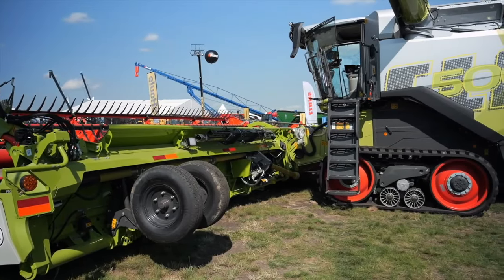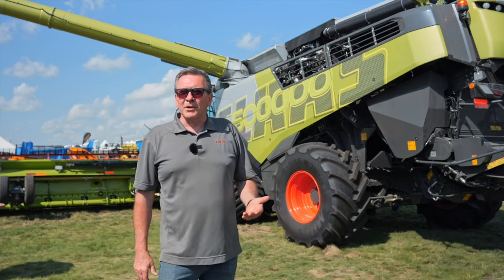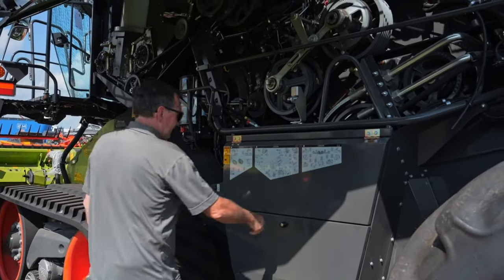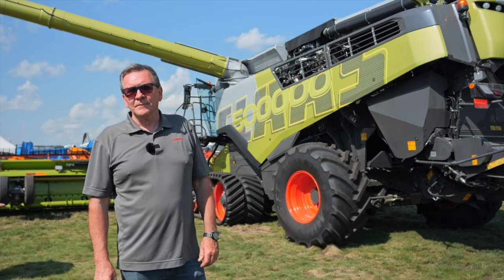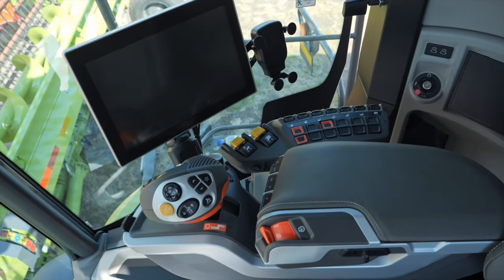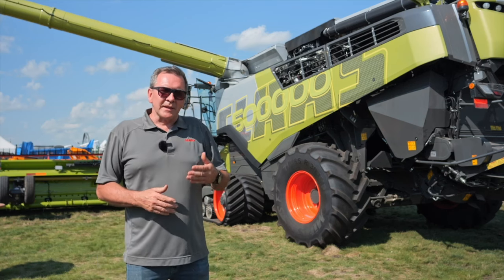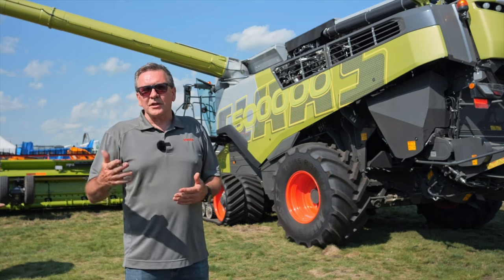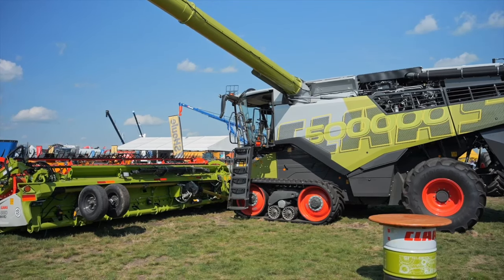launches the Lexion 8900TT — its largest combine yet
Here in North America, the growing season is short and the harvest season shorter. As farms have become larger, the need to combine more acres at a faster pace has become a priority.

CLAAS has responded to this need by making their largest combine yet available to the North American market.

Introduced at Ag in Motion at Saskatoon, Rick Hubrich, regional sales representative with CLAAS, says the LEXION 8900TT features 779 max horsepower, a 510-bushel grain tank, 5.1 bushels per second unloading speed, and the CEMOS Automatic system which automatically adjusts machine settings in real-time based on crop flow and changing crop conditions.

This combine also features a new paint scheme commemorating the production of more than 500,000 units since CLAAS started producing them in the 1930s, Hubrich says.